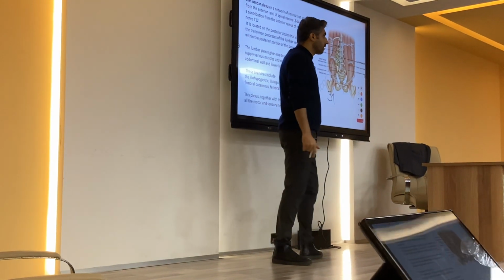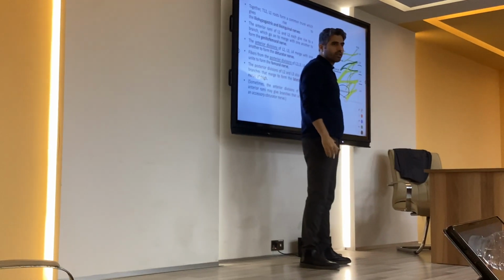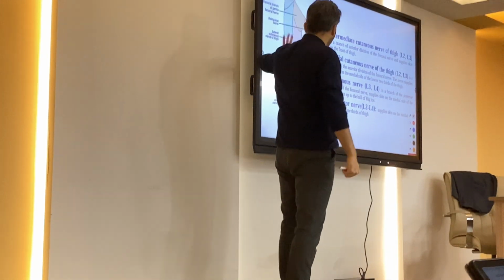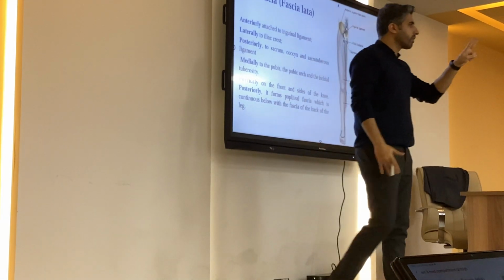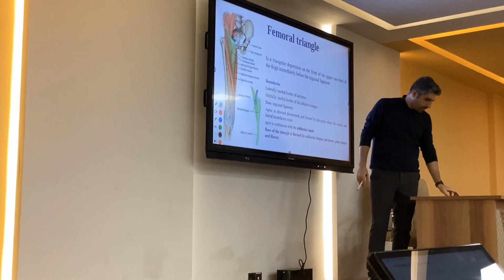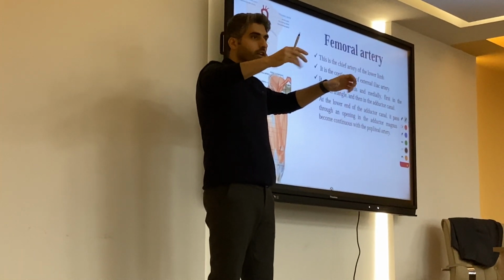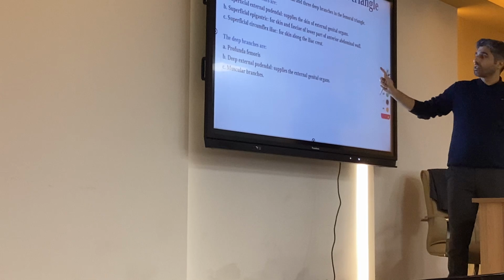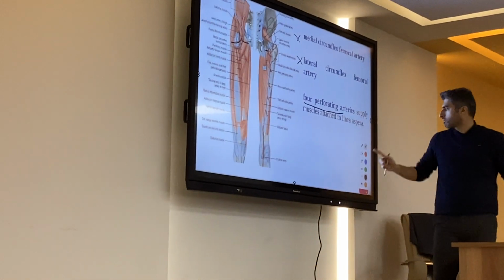١٥ أبريل، ٢٠٢٥